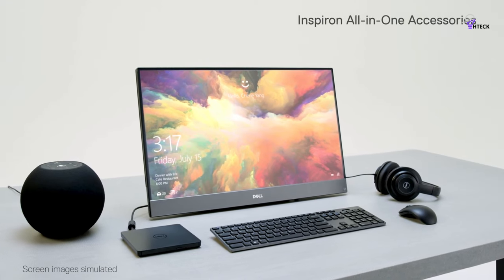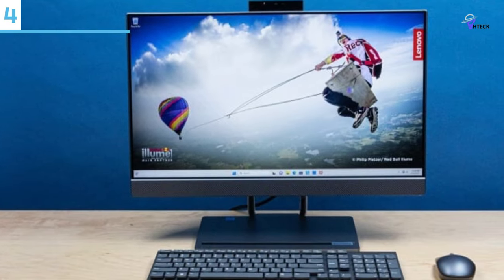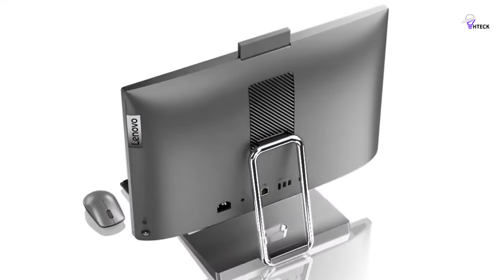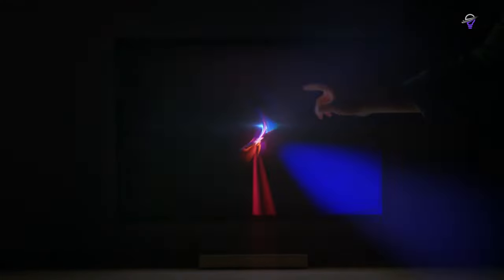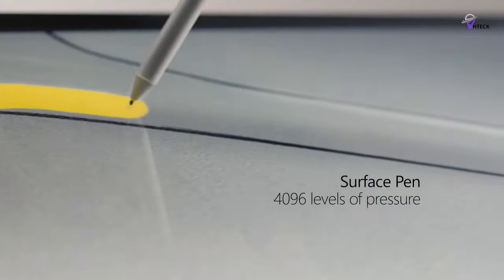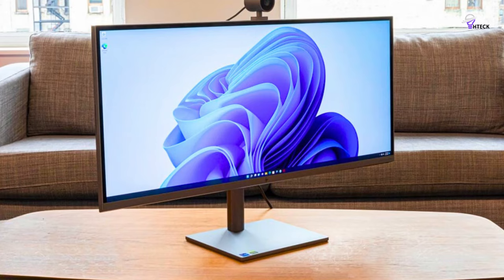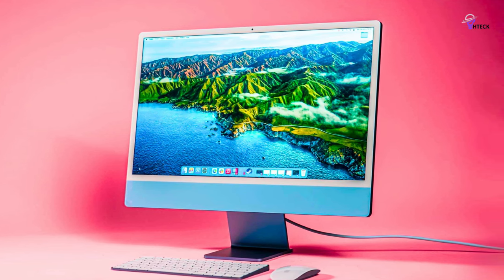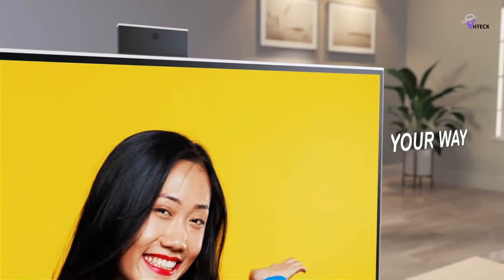Best All In One PC 2024 - Who is the New Champion 2024!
➜Links to the Best All In One PCs 2024 we listed in this video:

✅4. Lenovo IdeaCentre AIO 5i
✅3. Microsoft Surface Studio 2
✅2. HP Envy 34 All-in-One

We have compiled a list of the top 5 All-In-One PCs for the year 2024. At the 5th spot, we have the HP Chromebase All-in-One, which we consider the best all-in-one PC running on Chrome OS. In the 4th spot, we have the Lenovo IdeaCentre AIO 5i, which we consider the best value all-in-one PC. The 3rd spot goes to the Microsoft Surface Studio 2, which we consider the best premium all-in-one PC.

 In the 2nd spot, we have the HP Envy 34 All-in-One, which we consider the best all-in-one PC with a large screen. And finally, at the top spot, we have the Apple iMac 24, which we consider the best overall all-in-one PC.

Portions of footage found in this video are not original content. Portions of stock footage of products were gathered from multiple sources including, manufacturers, fellow creators, and various other sources.

HTECK is a participant in the Amazon Services LLC Associates Program. I earn through Amazon associates from qualifying purchases.